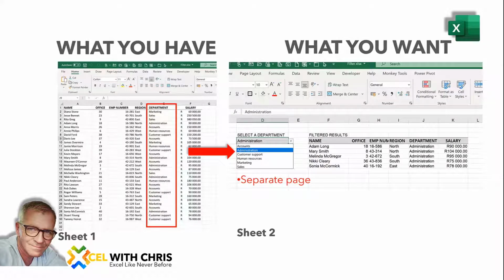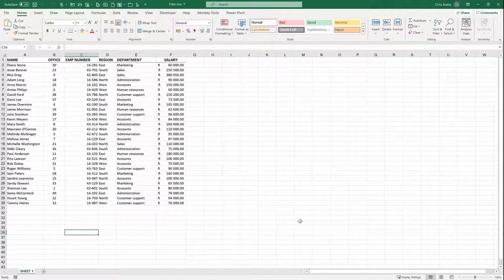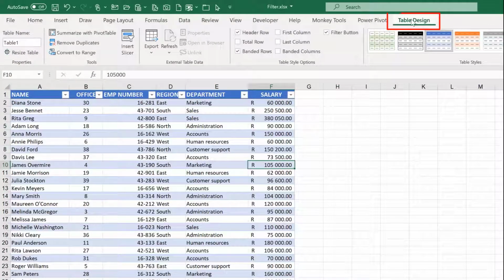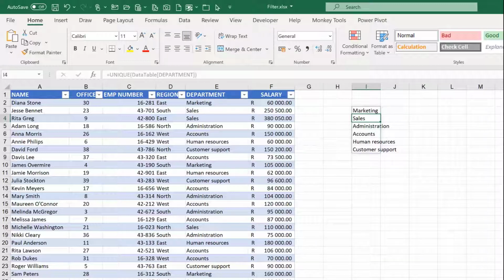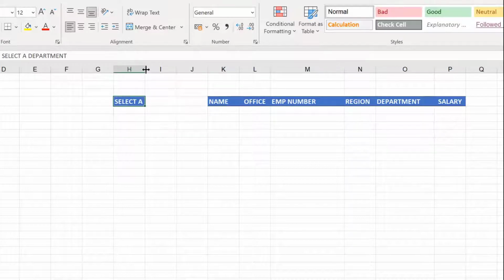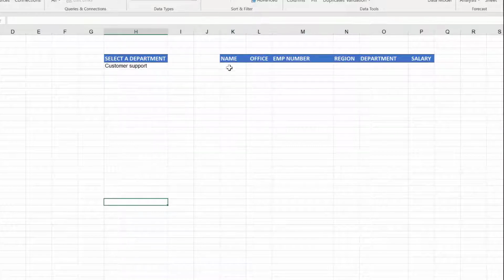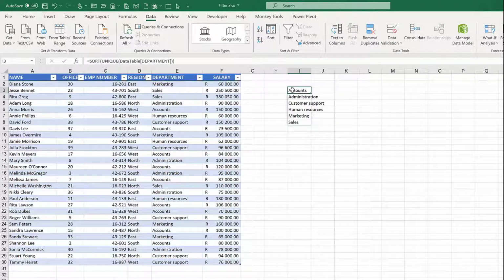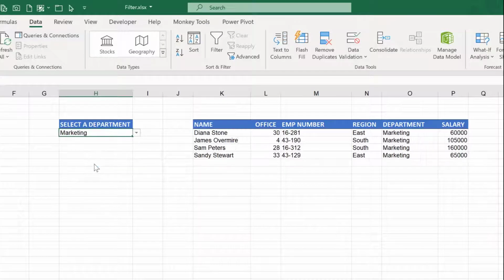Excel Productivity Hack: Build Interactive Dropdowns Instantly!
Welcome back! In this Excel tutorial, we explore some of the new dynamic arrays available in Office 365. You'll learn how to use the unique function to create a distinct list of departments and then apply the filter function in Excel for data validation. These excel tips will help streamline your data management.